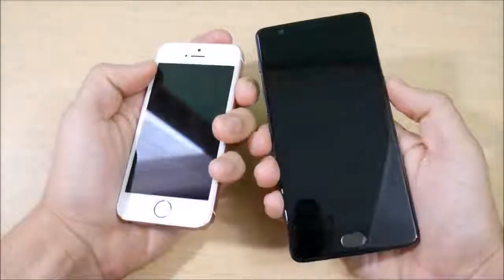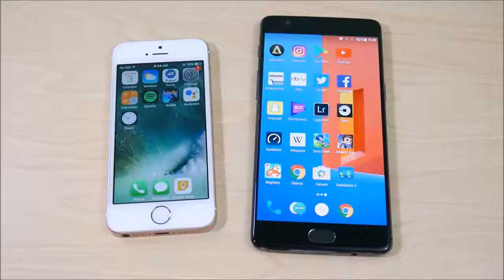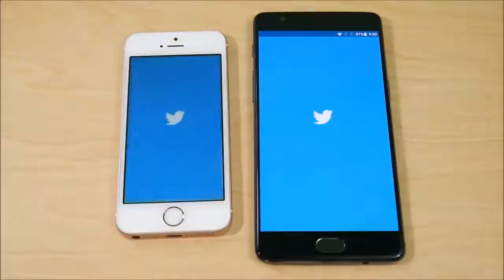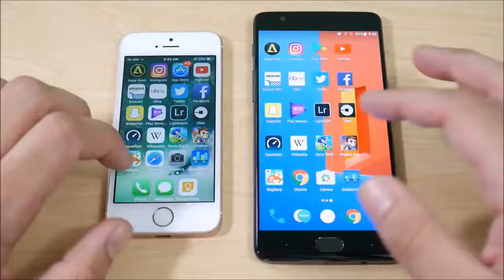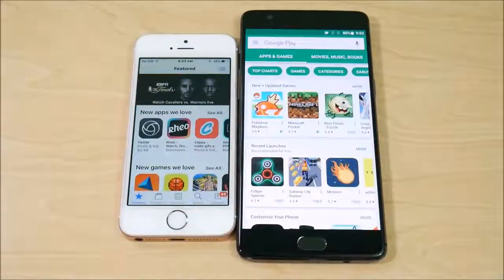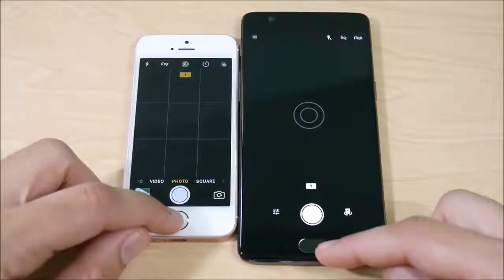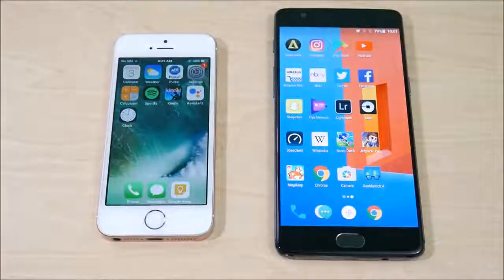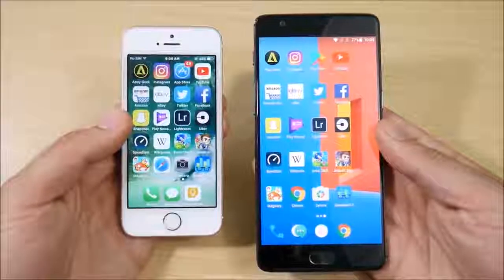iPhone SE vs OnePlus 3T! - Speed Test 🎶🌈🔥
iPhone SE vs OnePlus 3T Speed Test! - iPhone SE vs OnePlus 3T Speed Test! - In this video we take the Apple iPhone SE and compare it to the OnePlus 3T in a speed test. The intentions of this video is to help those deciding  whether to pick up the iPhone SE or go with the OnePlus 3T as their next smartphone. If you have any questions, comments, concerns, please be sure to leave them down below in the comment section of this video and as always thank you for watching and be sure to be well and peace.

BUY iPHONE SE HERE:
Apple iPhone SE Pricing and Info Every Single Color :P

Apple iPhone SE Rose Gold
Apple iPhone SE Space Grey
Apple iPhone SE Silver
Apple iPhone SE Gold

CAMERA I USED TO MAKE THIS
TRIPOD IN THE VIDEO
AUDIO MIC I USED
MY OTHER YOUTUBE CAMERA
PHONE USED TO WRITE VIDEO POINTS